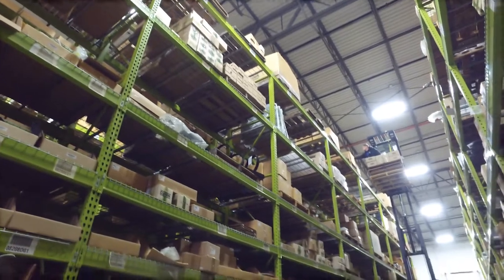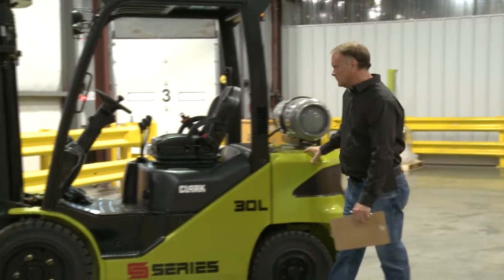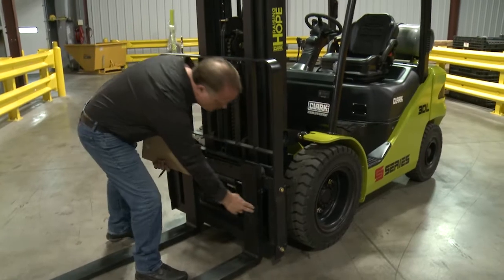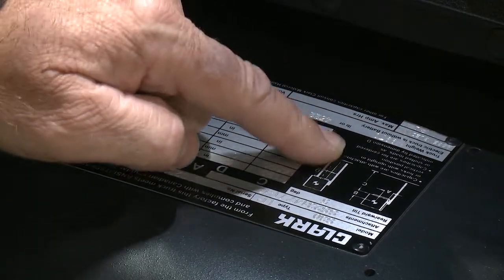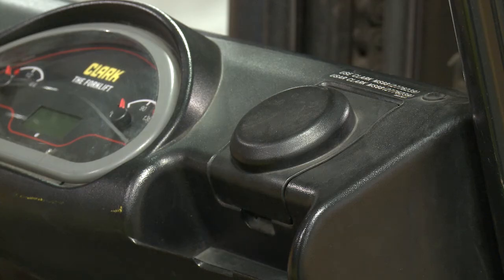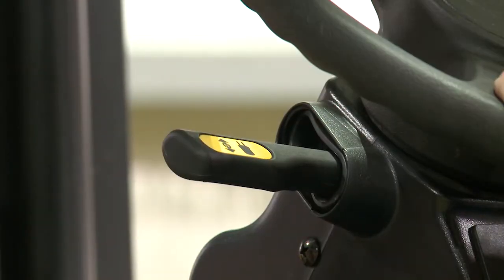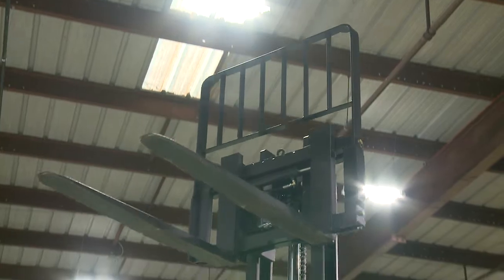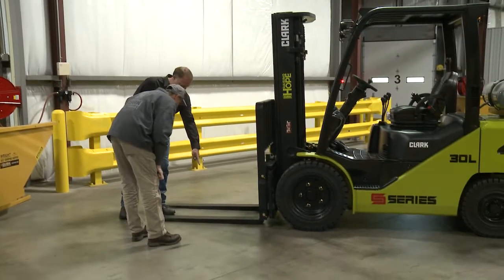CLARK Forklift Safety Pre-Shift Inspection Instructional Video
Forklift safety is the most important responsibility of the forklift operator. An important part of ensuring forklift safety is the pre-shift inspection, which should be completed before the start of every shift.  According to OSHA, one in 15 forklift-related accidents is caused by improper maintenance. A thorough pre-shift inspection can identify maintenance problems before they cause an accident.

This video walks you through a basic pre-shift inspection, but is not intended to replace the official operator's manual for your specific truck. Please refer to the operator's manual for specific information regarding the pre-shift inspection for your model. Always ensure you have read the operator's manual in its entirety before operating an unfamiliar forklift model.